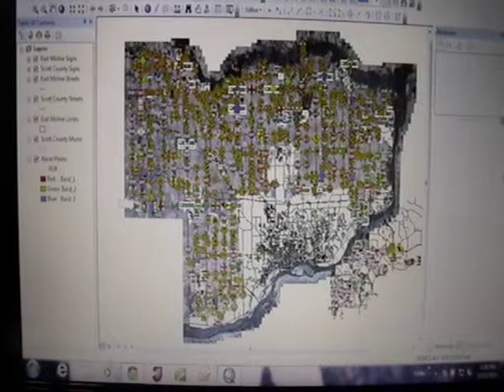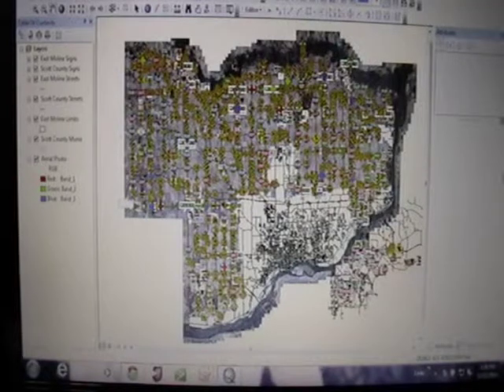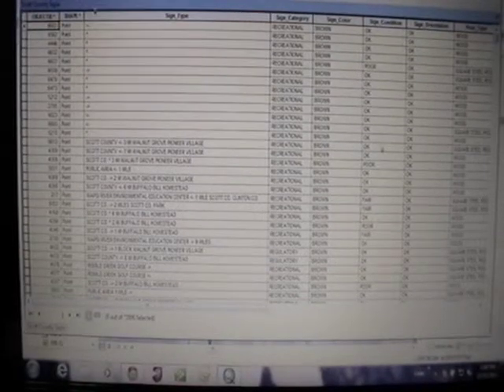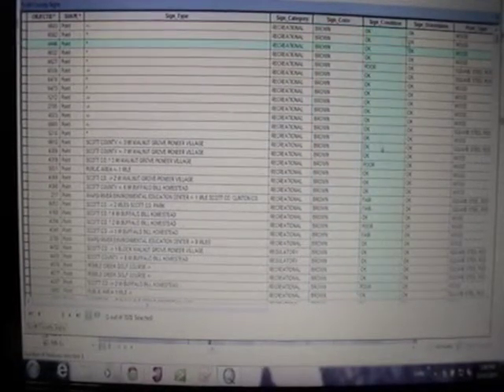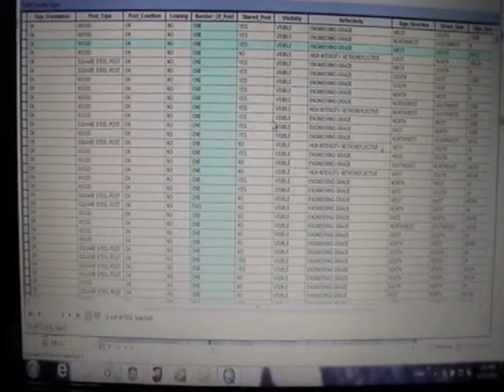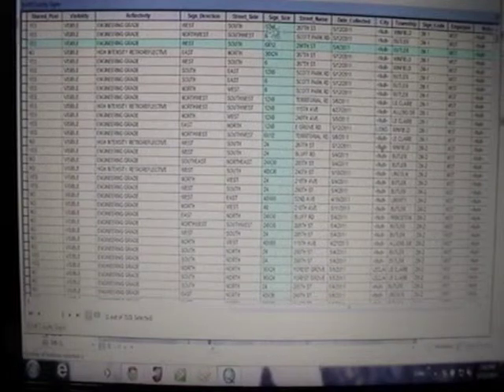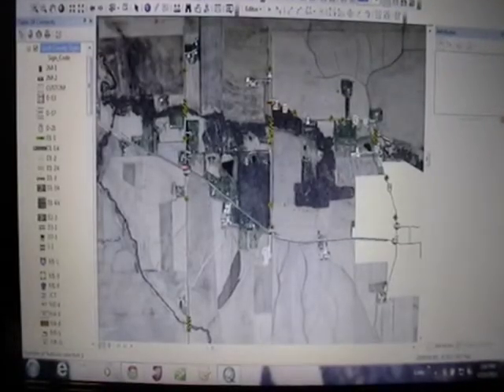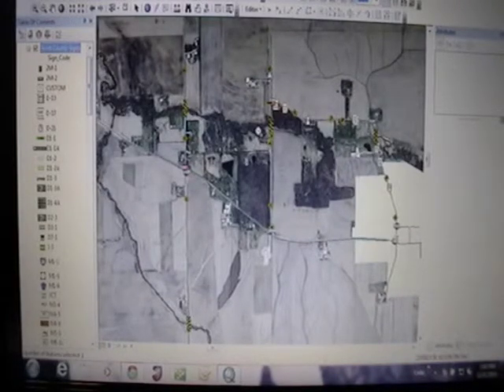Mid-West GIS Traffic Sign Inventory Video Presentation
This video explains the processes by Mid-West GIS to create a comprehensive Traffic Sign Inventory using Geographic Information Systems GIS and GPS Technology.